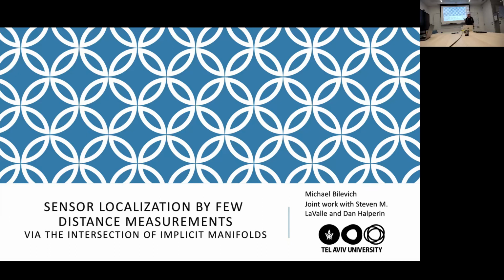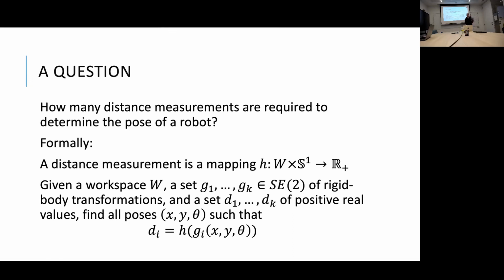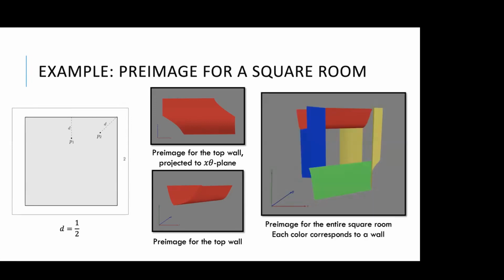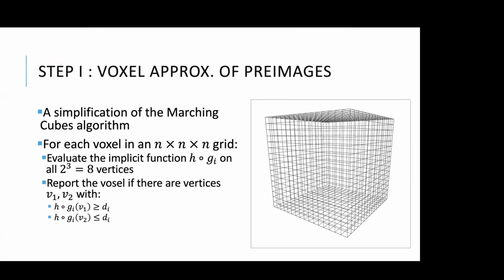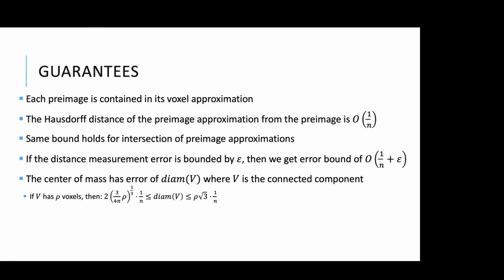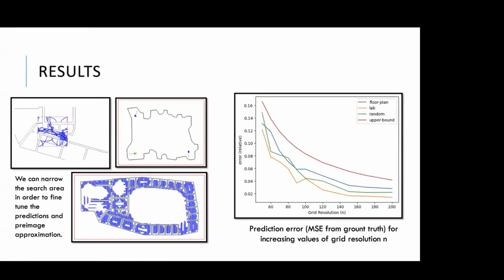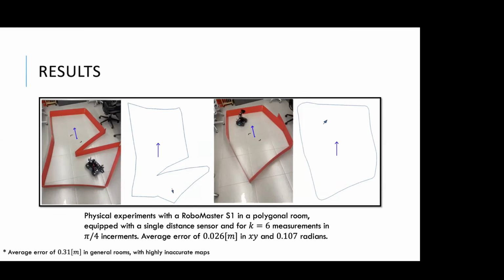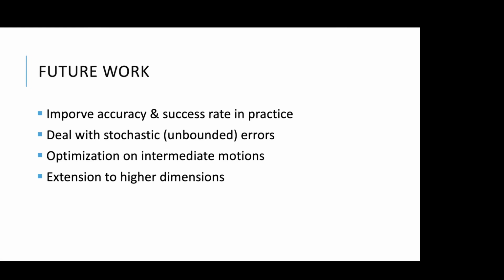Michael Bilevich: Sensor Localization by Few Distance Measurements via the Intersection...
Full title: Sensor Localization by Few Distance Measurements via the Intersection of Implicit Manifolds

Talk given in TAU CG seminar.